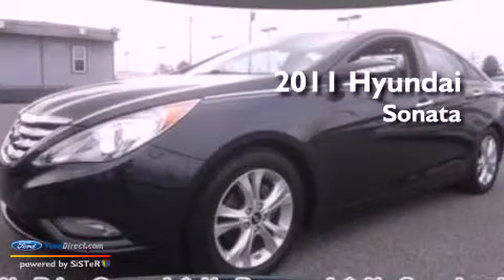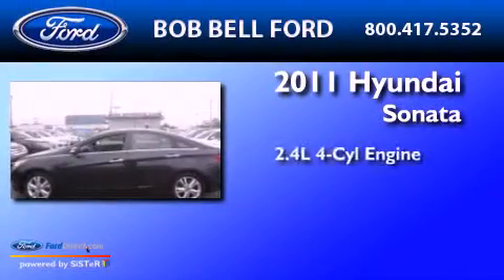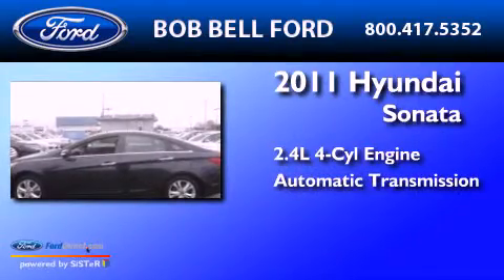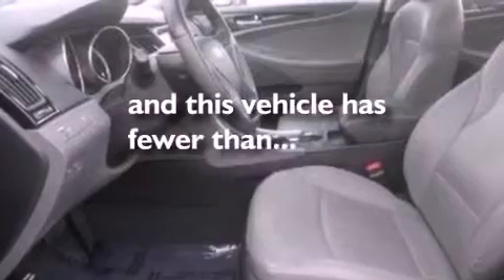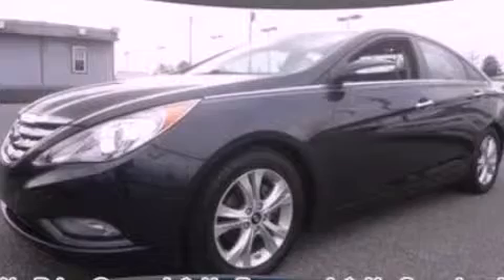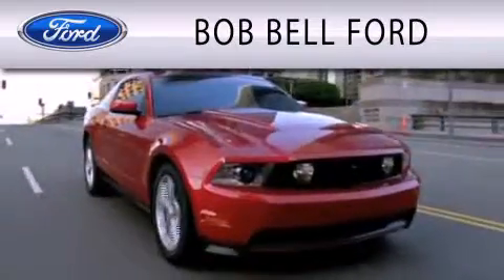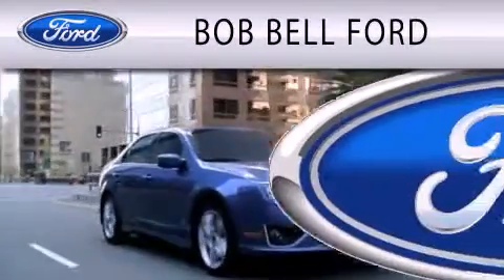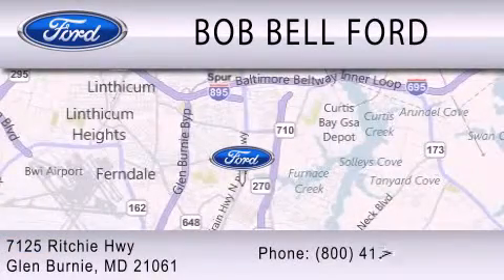Preowned 2011 HYUNDAI SONATA Glen Burnie MD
Year : 2011
 Make : HYUNDAI
 Model : SONATA
 Engine : 2.4L I4 16V GDI DOHC
 Trans . : 6-SPEED AUTOMATIC
 Exterior : PACIFIC BLUE PEARL
 Miles : 65,074
 Interior : GRAY
 Stock : H13668A